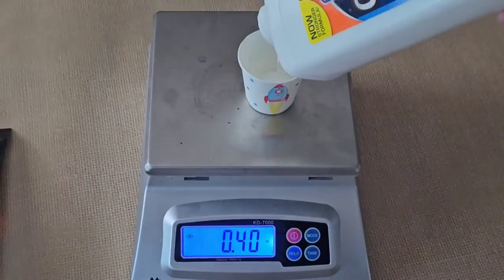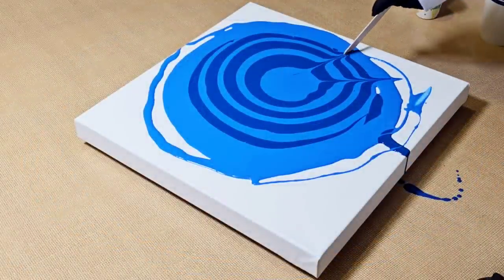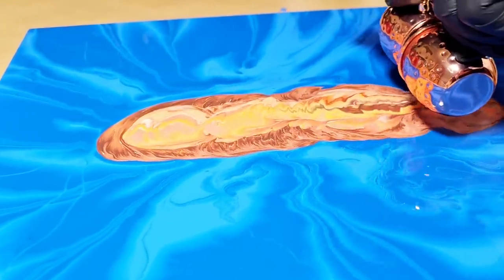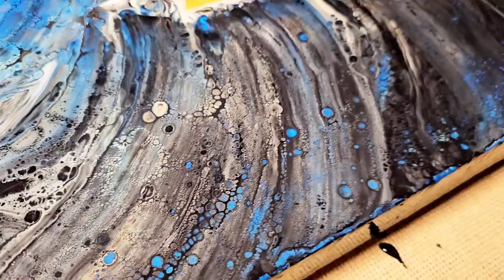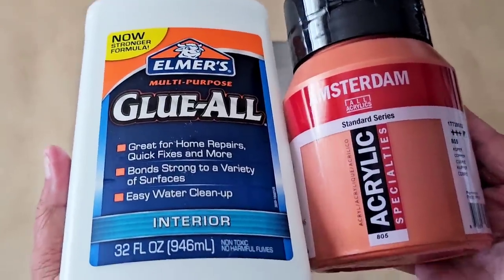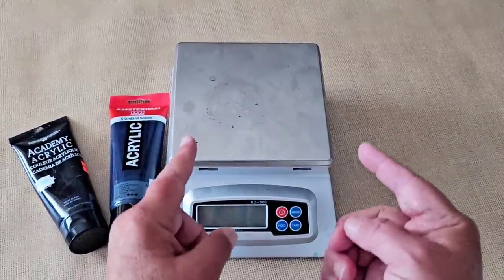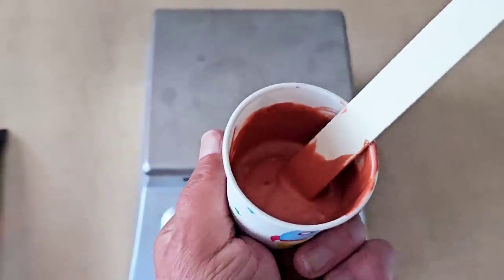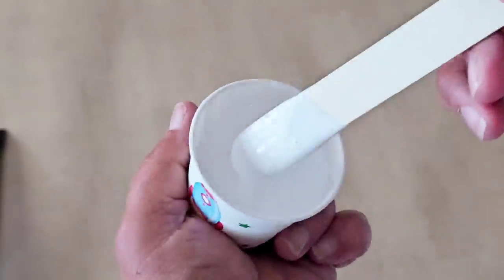💞 A NEW Acrylic Pouring Series That You Don't Want To Miss! Going With The Flow Part 1.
A brand new art series that explores the amazing techniques of acrylic pouring . Through this series the artist will teach you the possibilities of combining techniques and thinning paint for those techniques.  This is a complete, step by step tutorial that allows you to use your intuition and creativity to create one of a kind paintings.

Code Tammy10